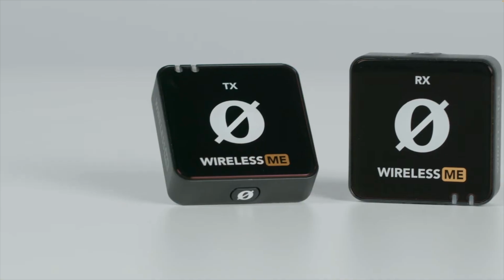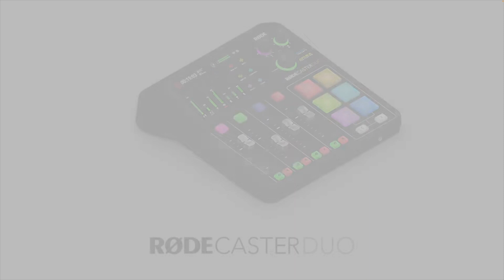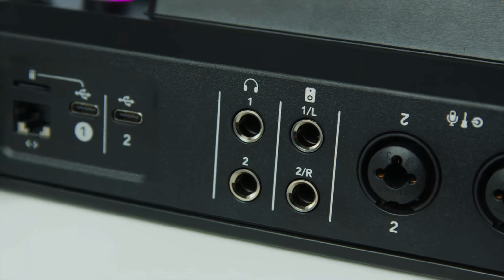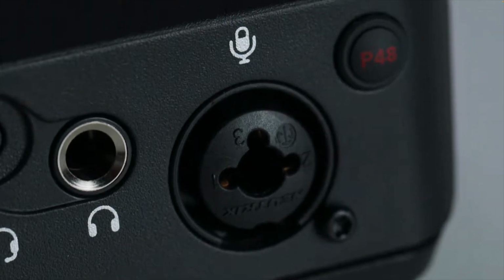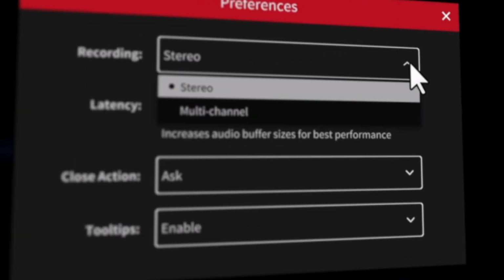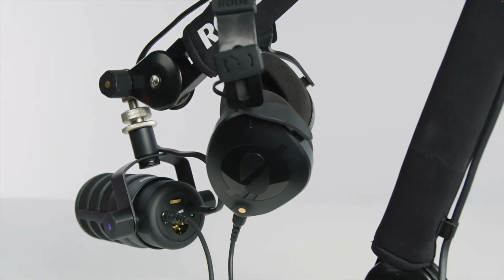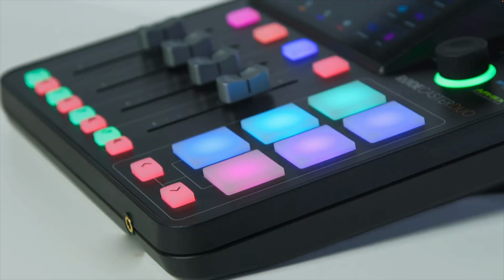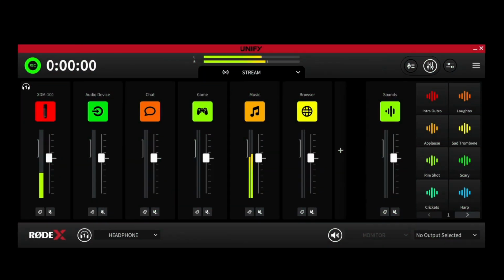RØDE at NAB 2023 - what was REALLY announced there?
Check out the podcast/video podcast version of (some of) my reviews on Spotify
You can turn off the video feed on Spotify mobile: Main page/ settings/ Data Saver/ Video Podcasts: Only Stream Audio when not connected to WLAN)

RØDE Rodecaster Pro 2 or DE
ZOOM Podtrak P4
Mackie DLZ Creator
Mackie DLZ Creator XS
TASCAM Mixcast 4

🎙 Microphones:
SE Dynacaster
Shure SM7B
Røde NT1 5th Gen (XLR/USB, 32-bit float recording)
Røde Videomic Go II
Røde NT1-A
Røde NT-USB mini
Shure 55SH series II (the "Elvis-mic")
ElectroVoice RE320
Røde PodMic
Shure MV7+ (Gen2!)
Lewitt LCT 240 Pro (black, bundle with Shock Mount) + LCT 50 PSX magnetic pop-filter
Lewitt LCT 240 Pro white + white shock mount LCT 40 SH WH + LCT 50 PSX magnetic pop-filter
Røde PodMic USB
Røde XCM-50

🦾 Boom Arm:
Røde PSA1+
Low Profile: Elgato Wave LP

Focusrite Vocaster Two
Elgato Wave XLR
Behringer Flow 8
Focusrite Scarlett 2i2
Focusrite Scarlett 4i4 3rd Gen
Focusrite Scarlett 8i6 3rd Gen
Focusrite Scarlett 18i8 3rd Gen
Focusrite Scarlett 18i20 3rd Gen
Mackie OnyxGO
Røde AI-1 (60db gain under 100$!)
RØDE AI-Micro

🎧 Headphones/Headsets
Røde NTH-100
Beyerdynamic DT770 Pro 80 Ohm
RØDE NTH-Mic
RØDE NTH-100M (189$ together with the headphones!)

🙉 Other Audio Gear:
DI Box (Pyle) (Samson)
DBX 286s Microphone processor/channel strip
iRig2 adapter
Apple Lightning to 3.5 mm Headphone Jack Adapter
3.5mm TRRS cable
Mackie Mix8 analog mixer

Mogami XLR cable 3m
Mogami TRS cable 3m
Rode SC17 1.5m Hi-Speed USB-C to USB-C Cable

🎥 Video Gear:
🔦Lights:
Aputure Amaran COB60d
Aputure Lightdome SE
Background light
Kicker Light
Other lights:
Aputure MC RGB LED Light
Aputure B7C RGB Light Buld E27
SmallRig RM01 Mini Led Light Waterproof Portable Lighting Kit
Gobo lights (fake window)

📸 Camera setup
Camera 1: Sony ZV-E10
Lens: Sigma 16mm f1.4
Camera 2: Sony ZV-1
Monitor: Feelworld 7"
Switcher: Atem Mini Pro ISO

On the desk:
💻 Macbook Pro 14" 1TB
🐁 Mouse: Logitech MX Master 3
⌨️ Keyboard: Logitech MX Mini
🖥 Monitor: Samsung M7 32" 4K Smart Monitor
🔦 Monitor light: Xiaomi Monitor Light Bar
⚙️ Elgato Stream Deck PLus

Desk Frame

Timestamps:
0:00 Intro
0:10 New Wireless Me + Wireless Go update + Charging Case
0:55 Rodecastr Pro II wireless receiver update
1:35 Backpack for the Rodecaster Series
1:58 Rodecaster Duo intro
2:28 TRRS port for headsets on the Rodecaster Duo
3:49 Is the Rodecaster Duo worth it?
4:47 The StreamerX intro
6:04 StreamerX + Unify / Rode Connect
7:10 Unify on Mac!
7:46 The PodMic USB intro
8:11 PodMic USB vs NT1 5th Gen
9:24 How the PodMic USB benefits the RCP2 and Duo?
10:30 Overall thoughts